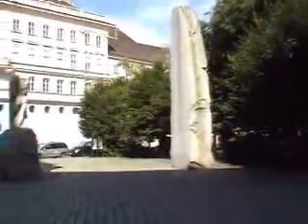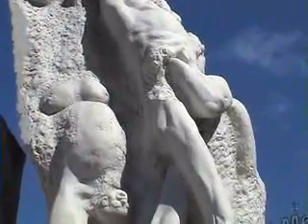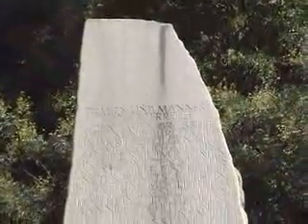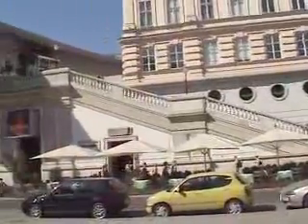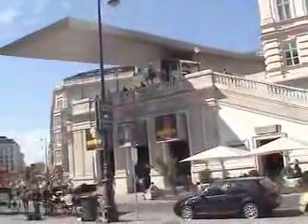Monument against War and Fascism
An acessible Monument in Vienna